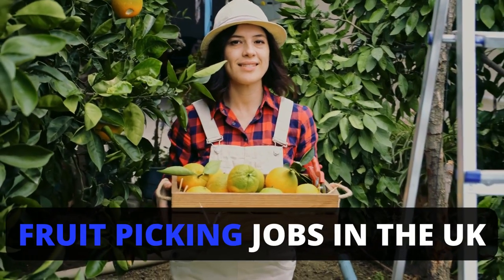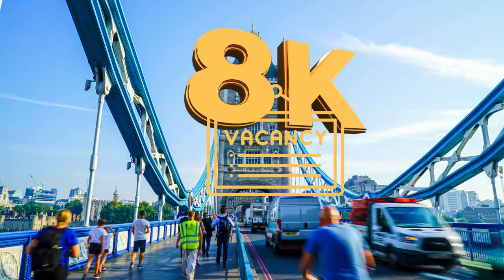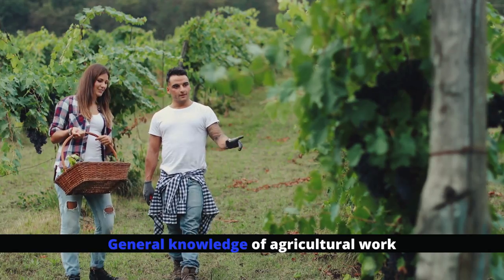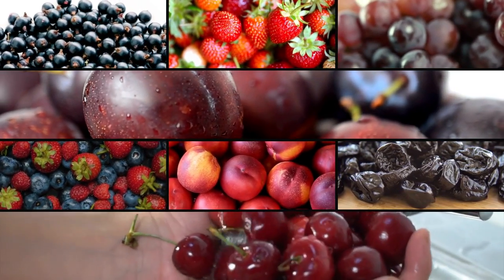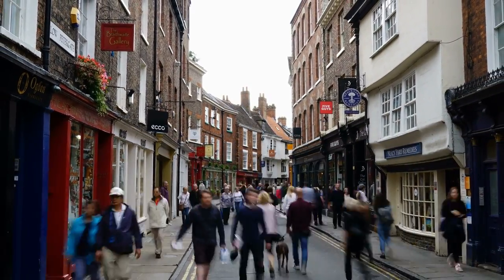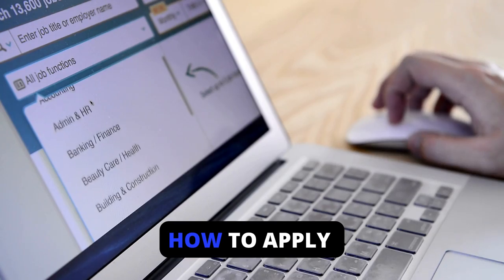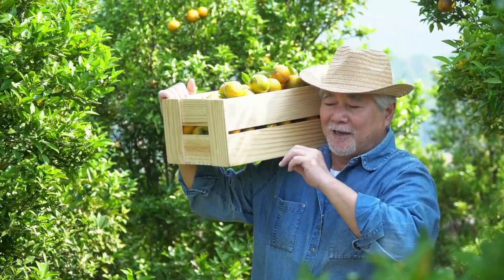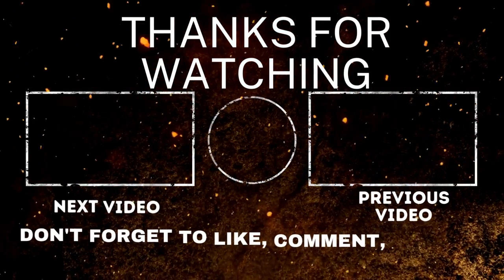UK Fruits Picking Jobs with Free Visa Sponsorships Direct Recruiter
Fruits Picking Jobs In The UK With Free Visa Sponsorships | NO Experience| Low Education| Apply Now| Location is not a barrier | Make £4,000 Monthly | Flexible Work Hours| Shift Inclusive | Quick Approval| Apply Yourself Now!!!

Do you intend to immigrate to the UK as a fruit picker?
Fruit picking might be the best for you!

Website for your CV

Agrirs.co.uk

reed.co.uk